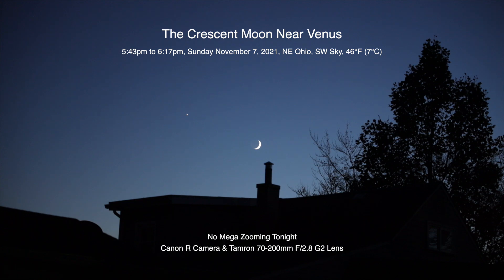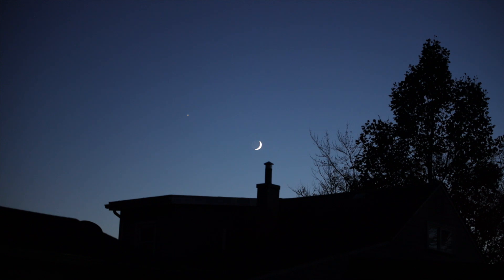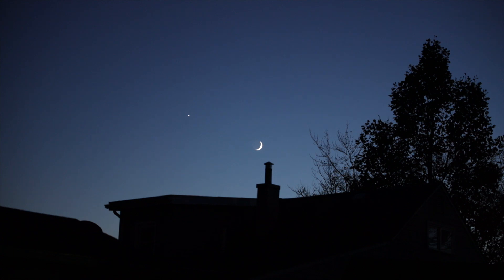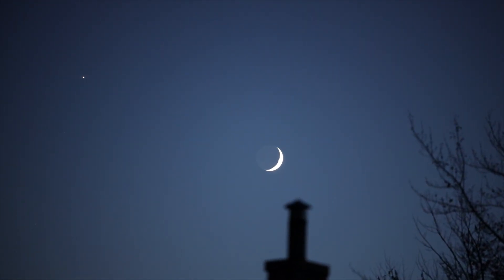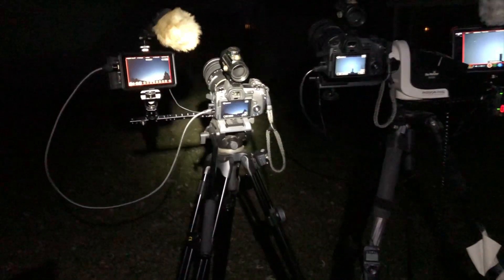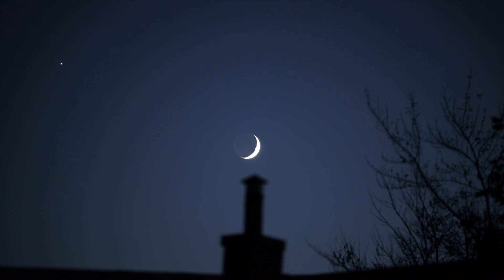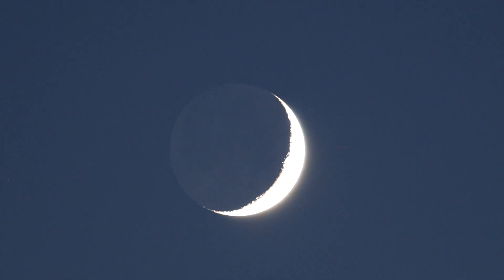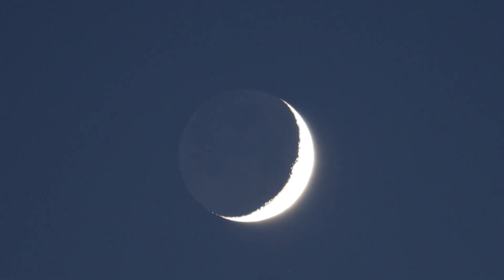Venus Near the Crescent Moon, (No Mega-Zooming Tonight) - Canon R Cameras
Tonight we have the 13% Crescent Moon near Venus. No zooming this evening with the mega-lens but a fast forward of 70 minutes down to less than 2 minutes so we can see their movement.

5:43pm to 6:17pm, Sunday November 7th, 2021, NE Ohio (USA), SW Sky, 46°F (7°C)

Canon RA Camera & Tamron 35-150mm Lens (wide view footage)
Canon EOS R Camera & Tamron 70-200mm F/2.8 G2 Lens (zoom footage)
Recorded onto the Atomos Ninja V & Flame, 5” & 7” Monitor/Recorders

-Tamron 70-200mm F/2.8 G2 Lens